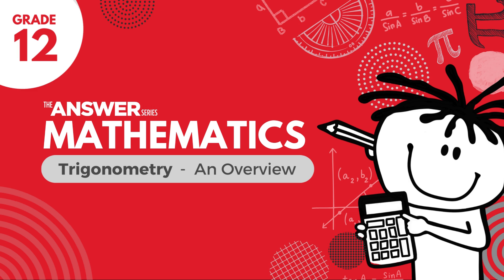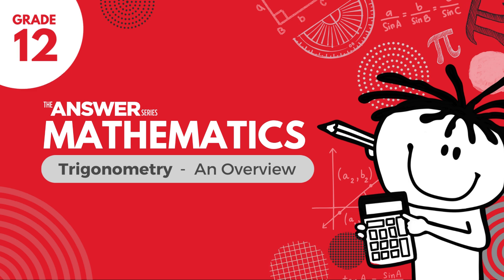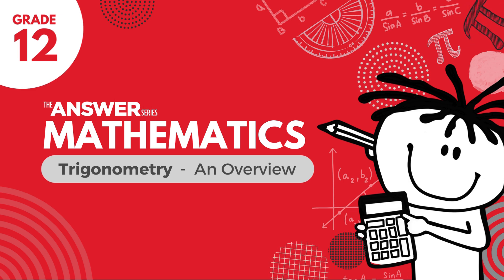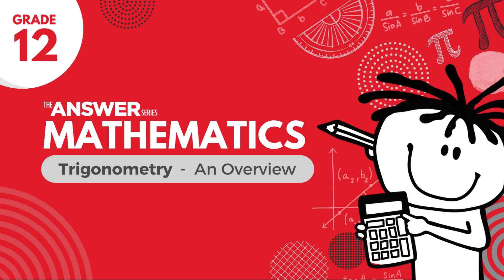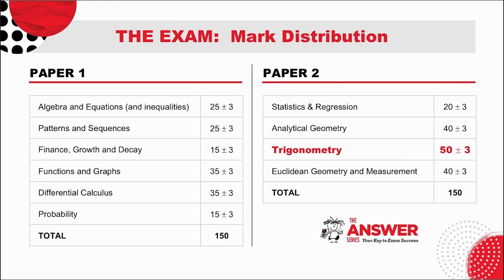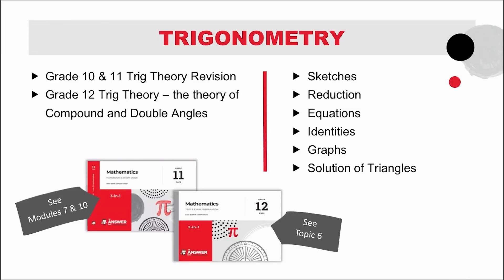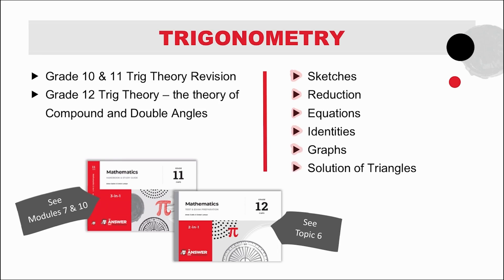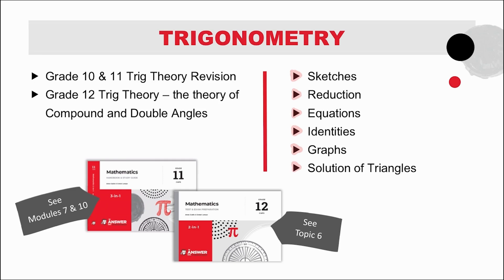GR 12 MATHS TRIG – An Overview #1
This video places the module Trigonometry in context with regard to the year plan and the exam weighting. It also lists the series of videos covering each topic.

Gr 11 Mathematics 3-in-1 – Module 7 & Module 10
Gr 12 Mathematics 2-in-1 – Pages 19 – 27: Topic 6